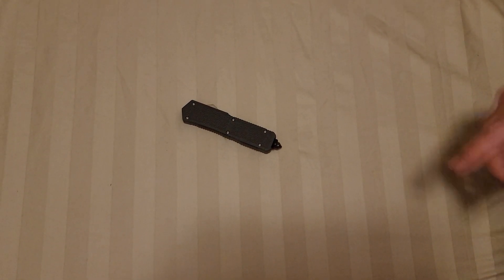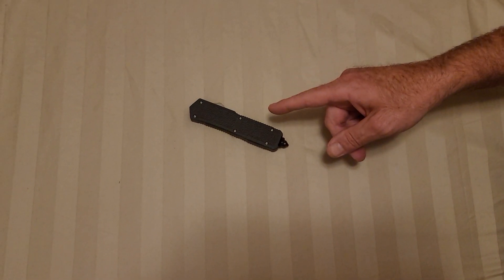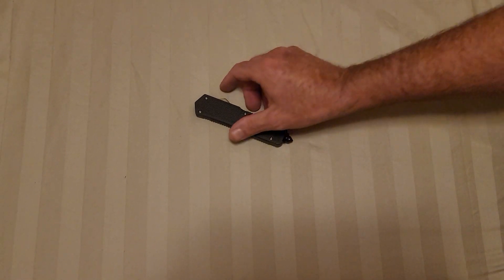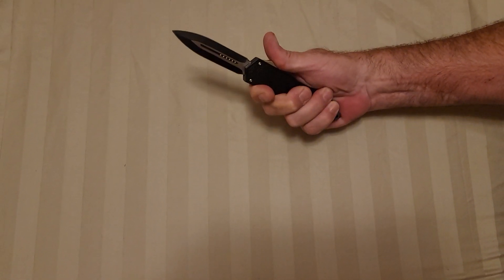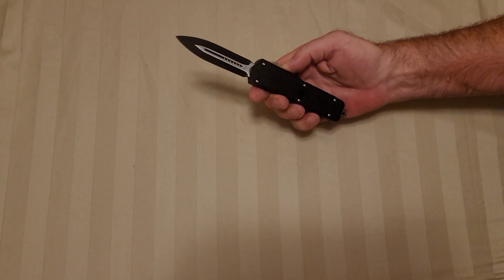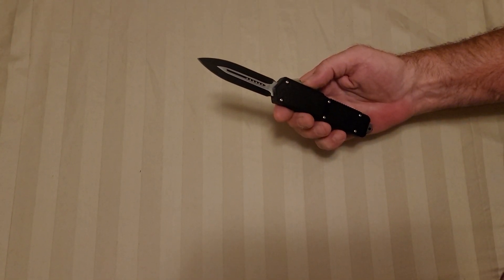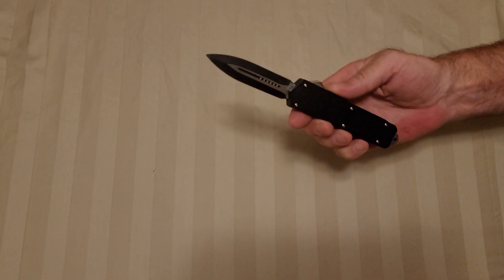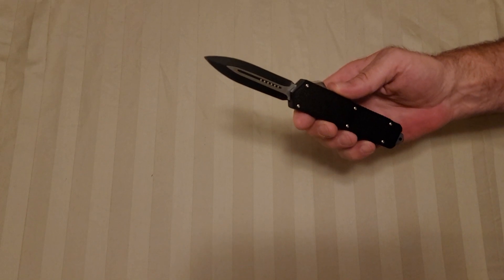Defender automatic switchblade otf out the front auto knife double edged black tactical